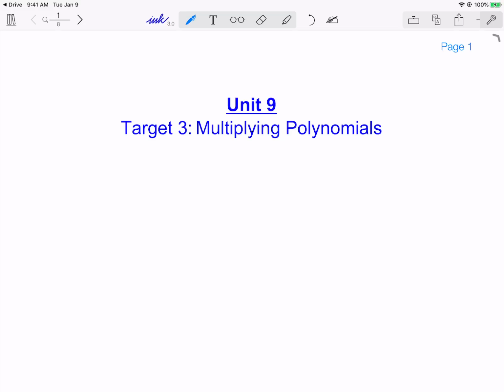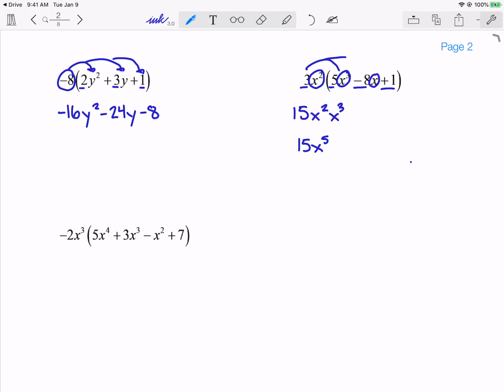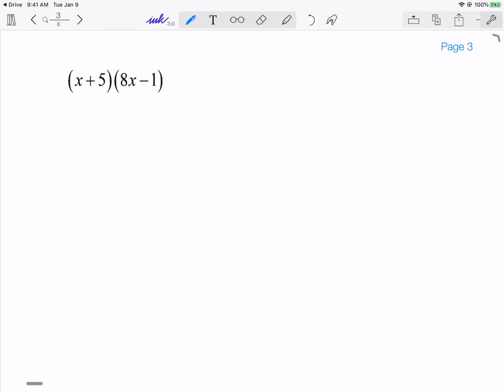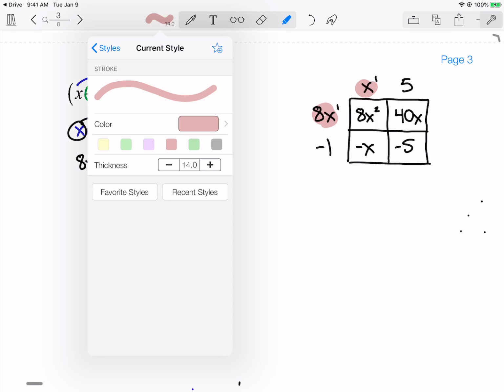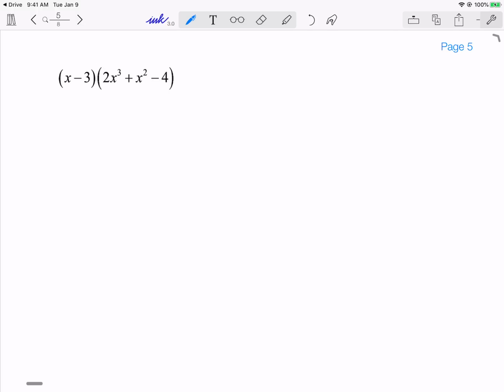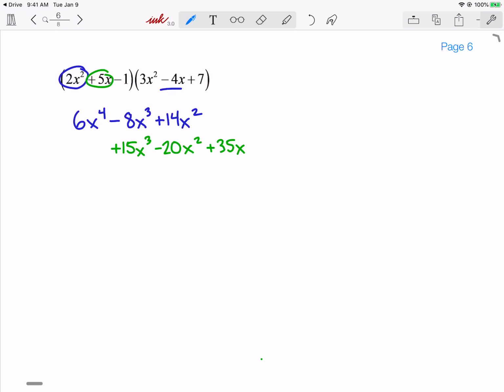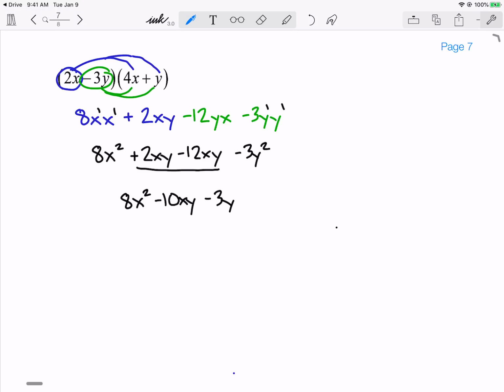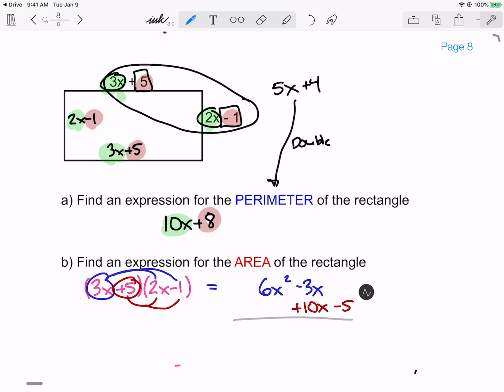Multiplying Polynomials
Brief review of how to multiple polynomials and combine like terms to simplify